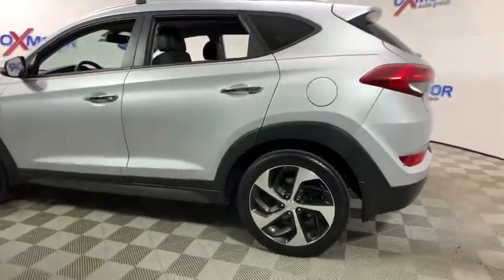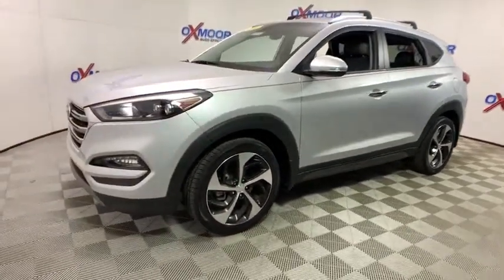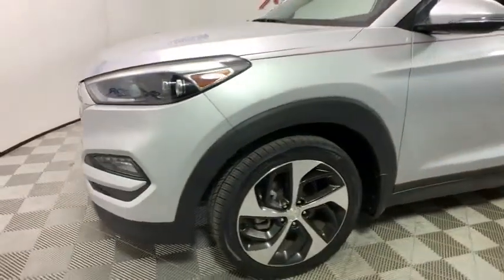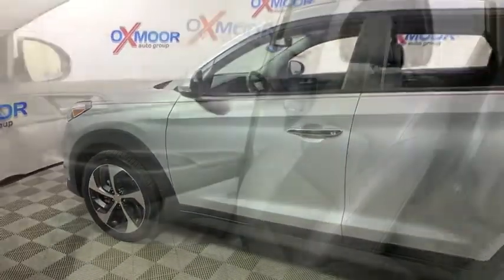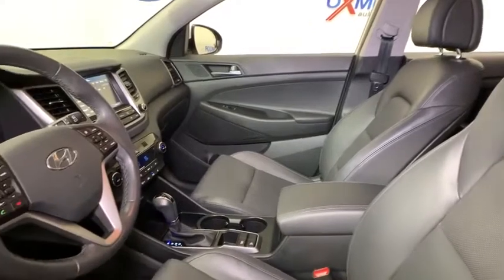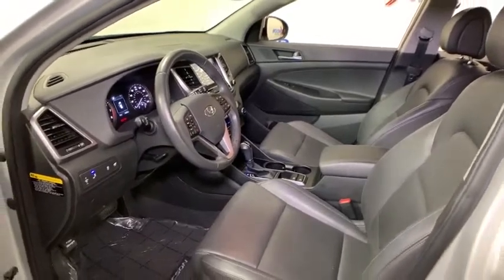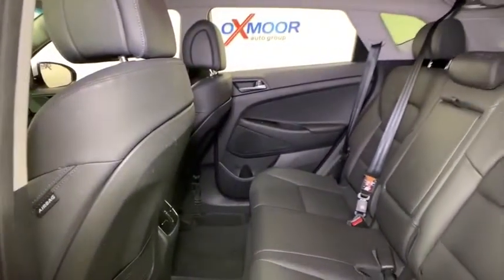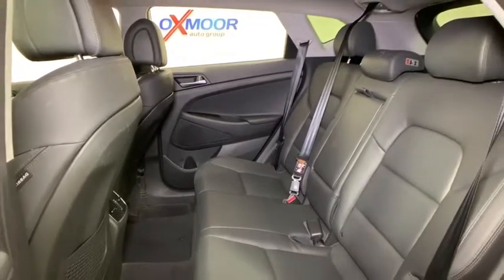2016 Hyundai Tucson at Oxmoor Hyundai | Louisville & Lexington, KY HU5218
Molten Silver U 2016 Hyundai Tucson available in Louisville, Kentucky at Oxmoor Hyundai. Servicing the Lexington, Elizabethtown, KY, New Albany, IN, Jeffersonville, IN area.

Oxmoor Hyundai
8107 Shelbyville Rd

Certified. Hyundai Tucson Limited CARFAX One-Owner. Clean Carfax - 1 Owner, LEATHER, NAVIGATION, ALLOY WHEELS, REAR BACK UP CAMERA, HYUNDAI CERTIFIED!!!, VEHICLE SERVICED AND DETAILED, BLIND SPOT MONITORING, Tucson Limited, 4D Sport Utility, 1.6L I4 DGI Turbocharged DOHC 16V ULEV II 175hp, 7-Speed Automatic, Molten Silver, Black w/Leather Seat Trim, Navigation System, Power Liftgate, Wheels: 19 X 7.5J Alloys. Odometer is 4847 miles below market average! 7-Speed Automatic 25/30 City/Highway MPGbrAwards:br  * 2016 KBB.com 10 Best SUVs Under $25,000   * 2016 KBB.com Best Buy Awards Finalist   * 2016 KBB.com 10 Best All-Wheel Drive Vehicles Under $25,000   * 2016 KBB.com 5-Year Cost to Own Awards